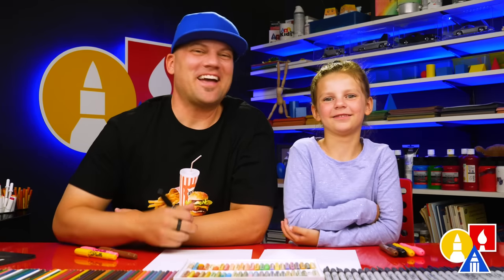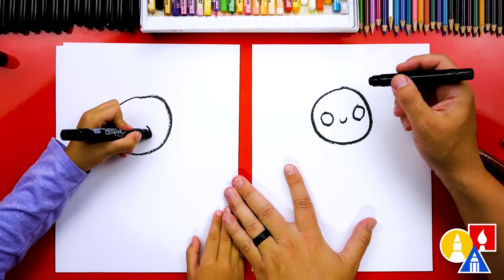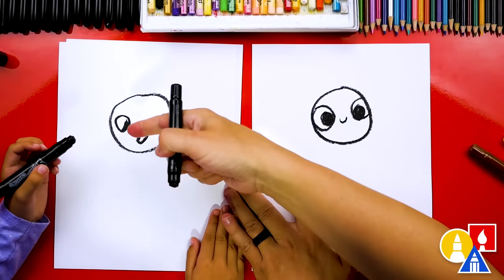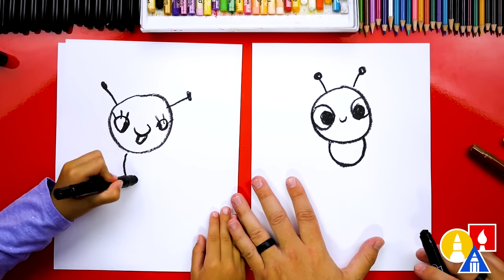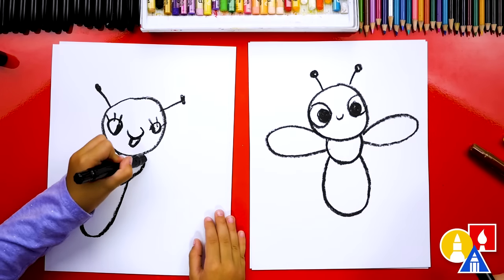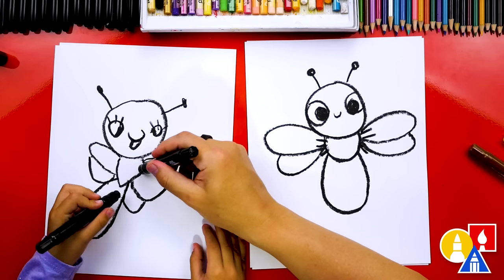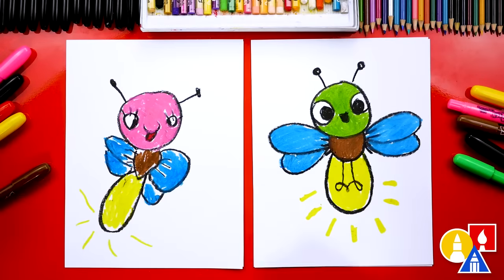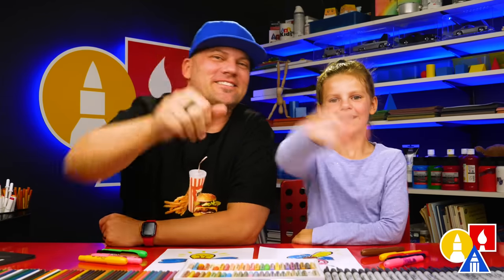How To Draw A Firefly - Preschool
Olivia and I are learning how to draw a cute firefly! We hope you and your little artists have a lot of fun drawing a firefly with us.
~Crayon
~Paper